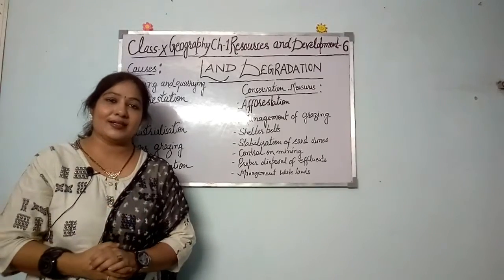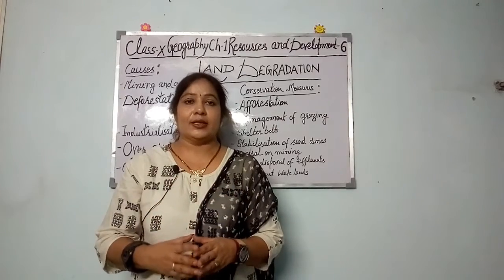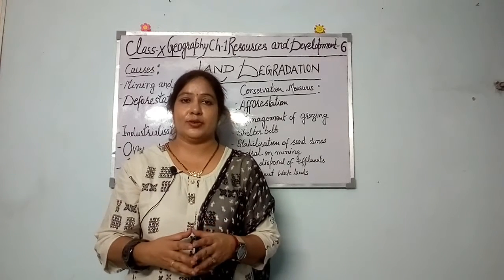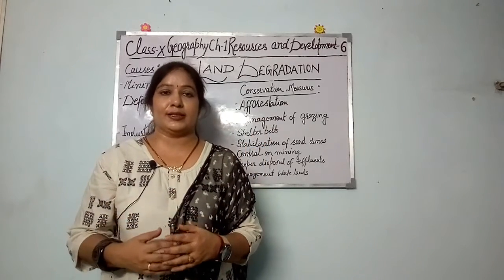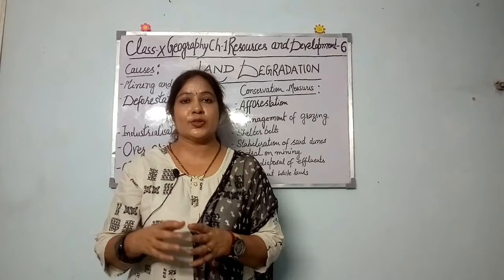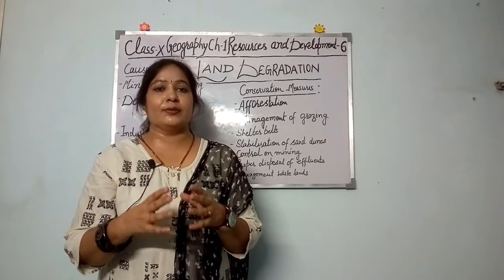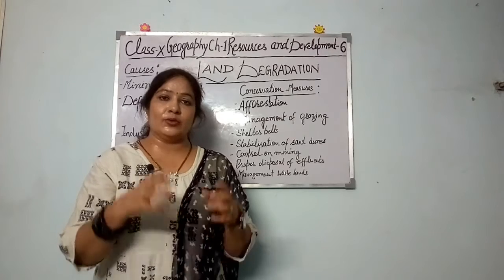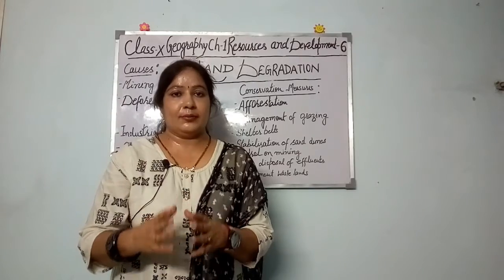Class 10 Geography chapter 1 | Resources and Development | Land degradation and conservation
Hello students

Welcome to SSC ERA

I am Era

This video contains  Class 10 Geography chapter 1 | Resources and Development | Land degradation and conservation

On this channel I am going to teach you about Social Science (SSC) in a way that you can understand it easily.

If you are understanding my videos then also share them with your friends so that they can also understand easily like you.

Also if you have any questions please  do not forget to ask them in the comment section.